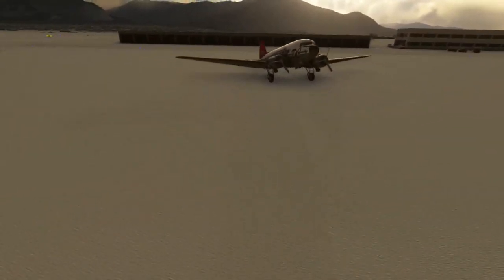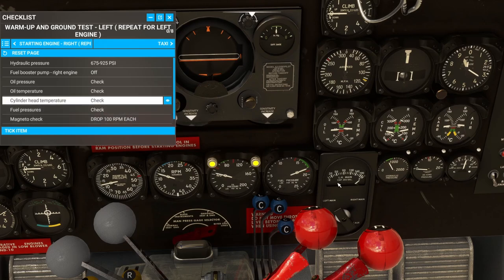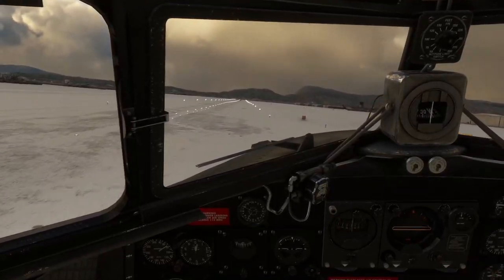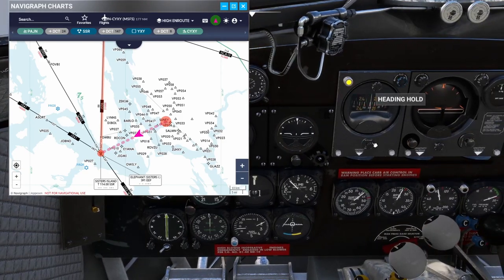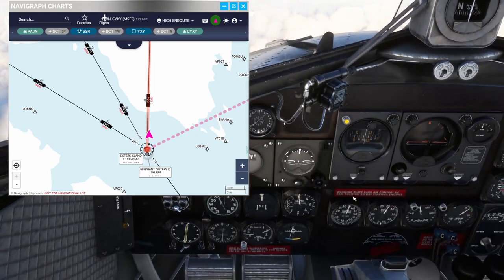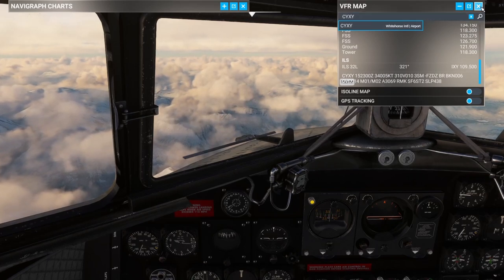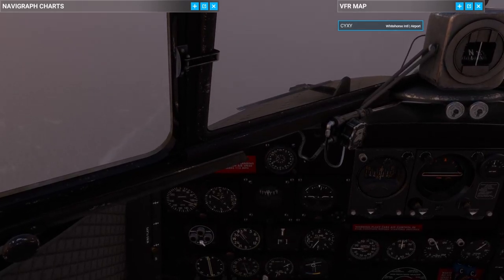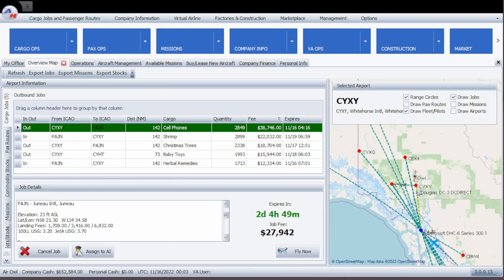DC-3 CARGO FLIGHT IFR | Alaskan Air Cargo - Episode 4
Welcome to the fourth episode of our Alaskan Cargo company, Owl Air!

DC-3: Microsoft 40th anniversary freeware Add-on